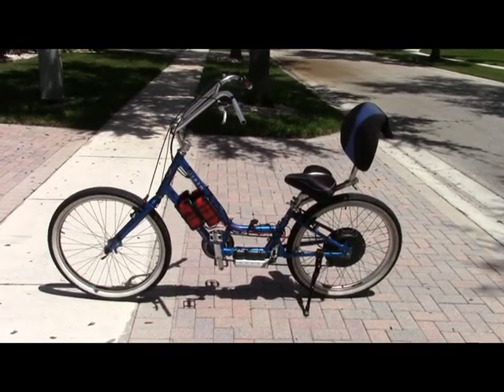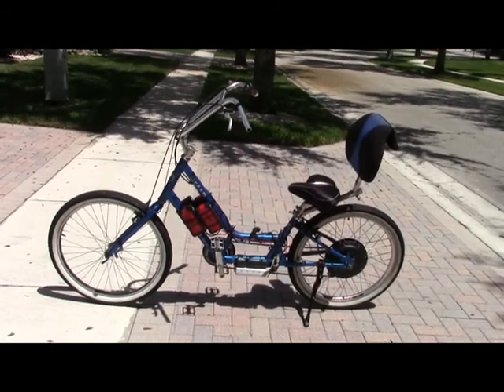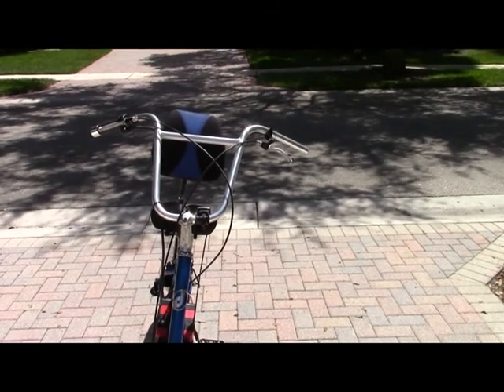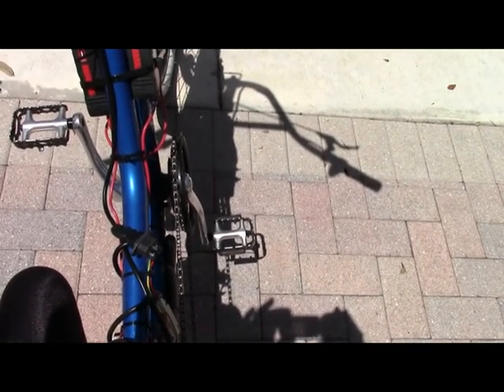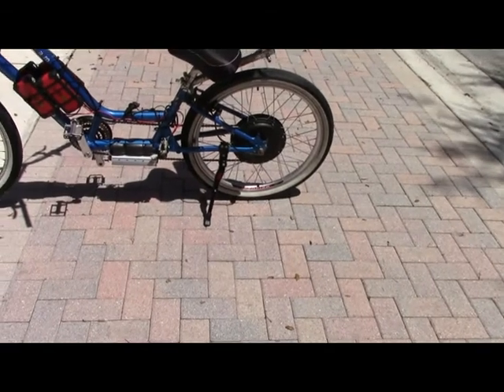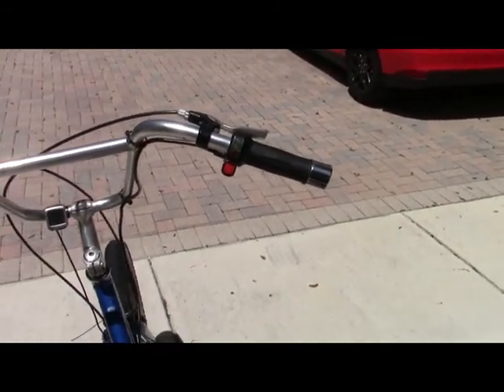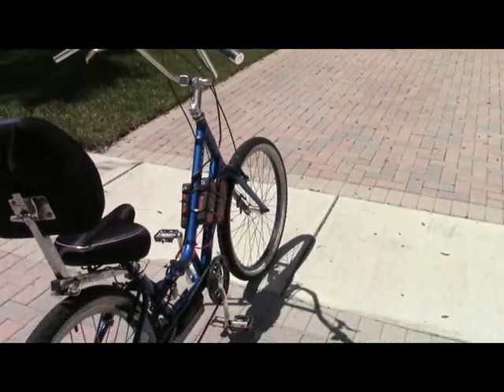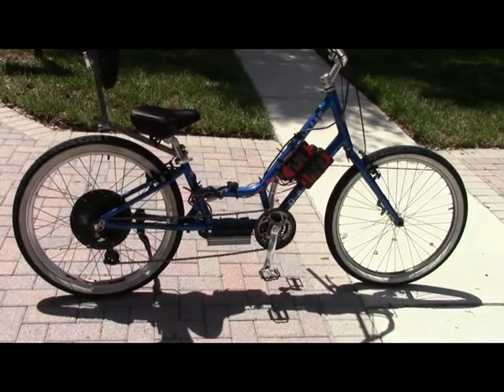Day 6 Bike Homemade Electric 48 Volts 1,000 Watts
This is my Day 6 Dream semi-recumbent bike.  Low CG and very stable.

Currently using four Walmart Booster 12V  Lipo batteries in series.

It needs higher gearing to pedal assist over 17 MPH.

It can go 30 MPH.

This is by far the best bike that I have ever owned.

I was very lucky to find it in a  pawnshop for $200.

FYI I have no business connection with Day 6 bikes.

Unfortunately, a loud bearing type noise appeared at the end of the video.  I will have to get inside the motor to determine the cause.